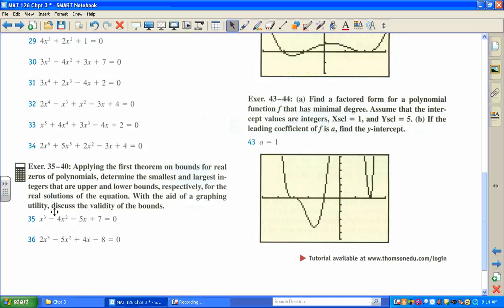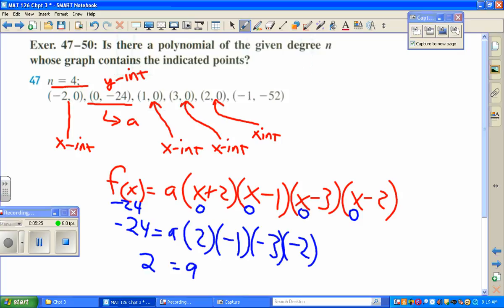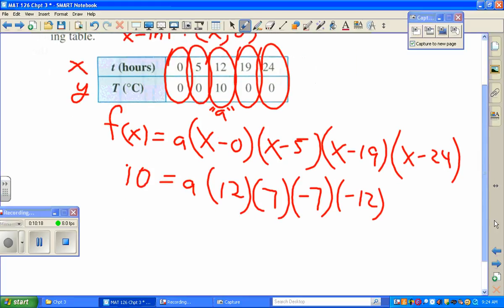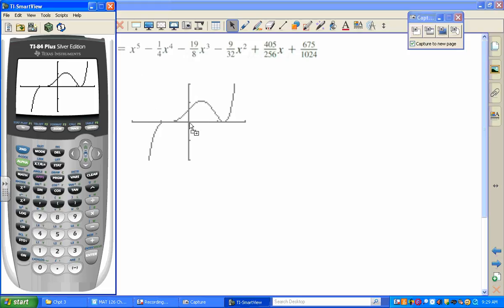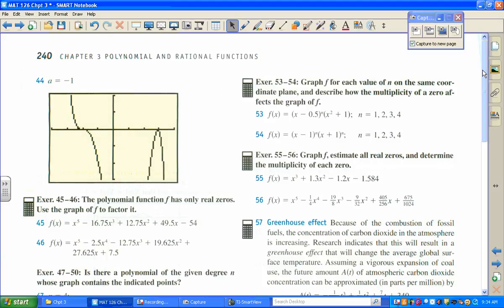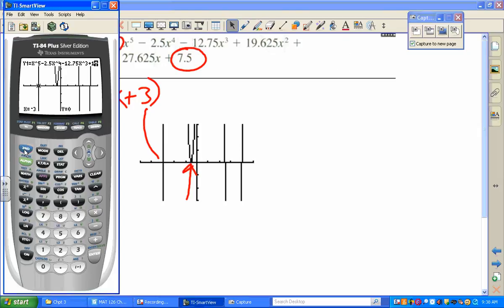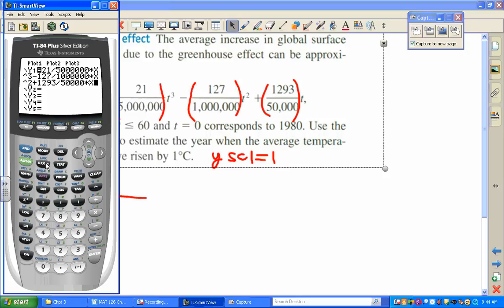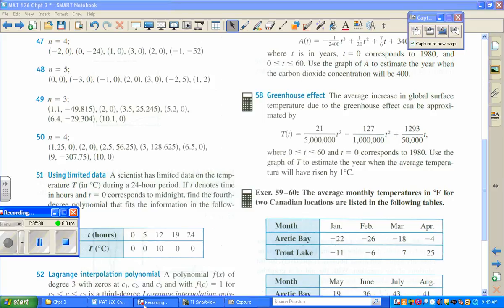MAT 126 3 3 III